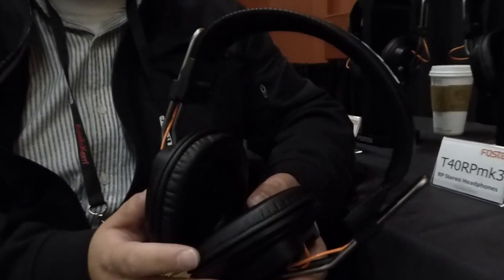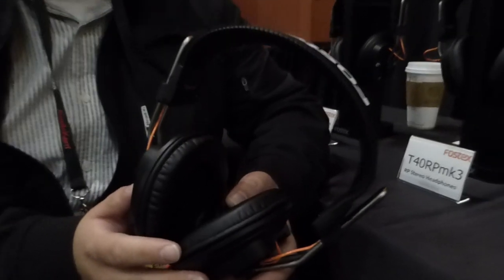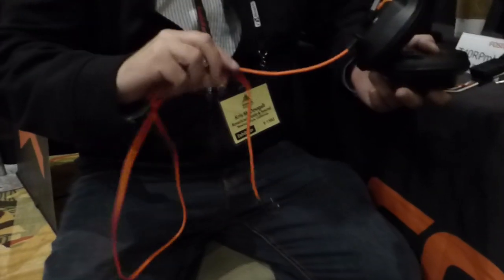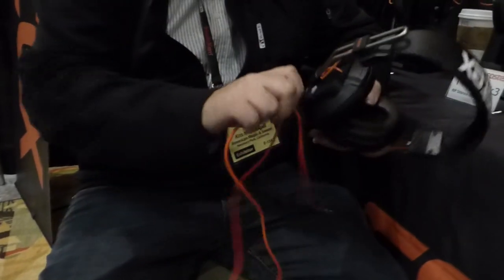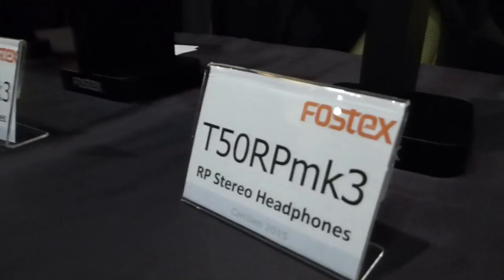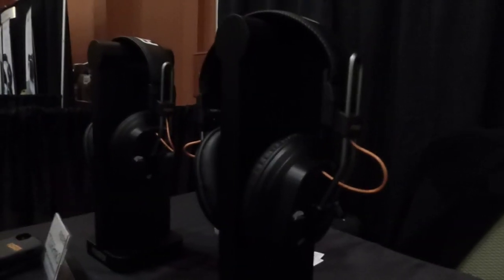CanJam at RMAF 2015 Fostex Refreshes Tx0RP Line